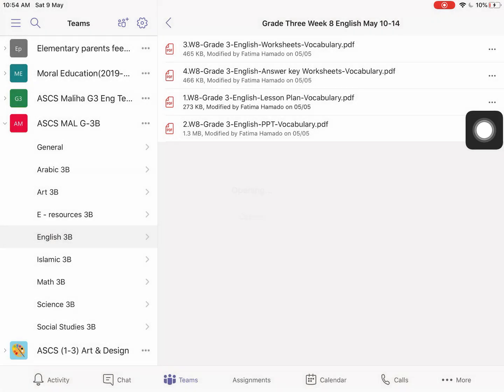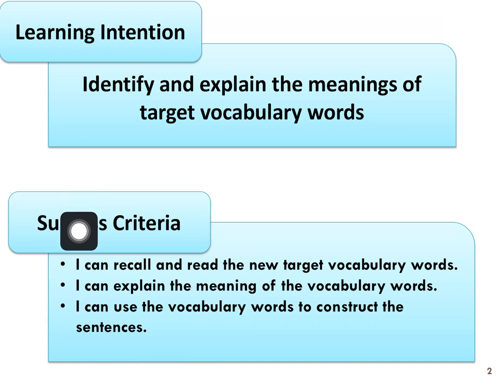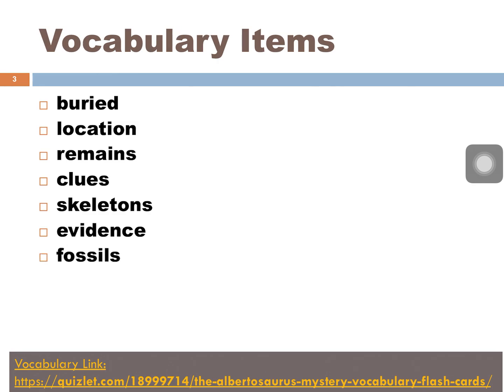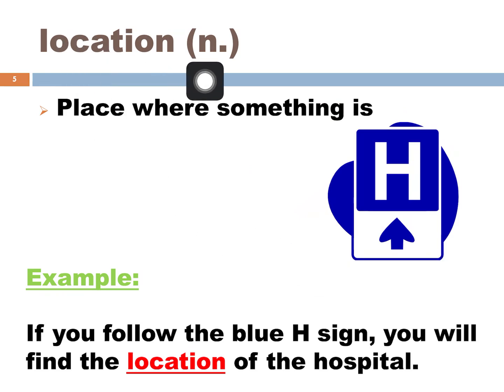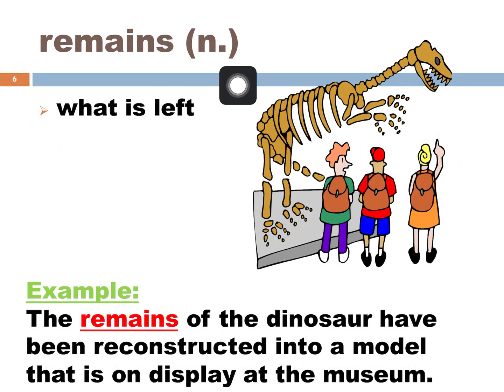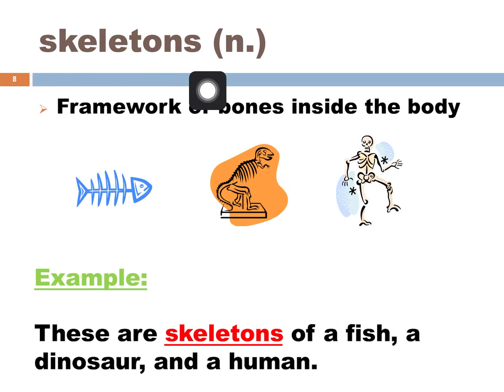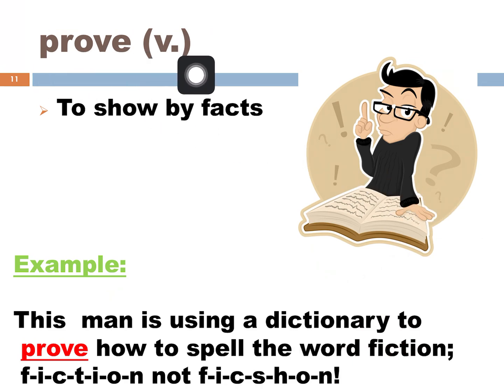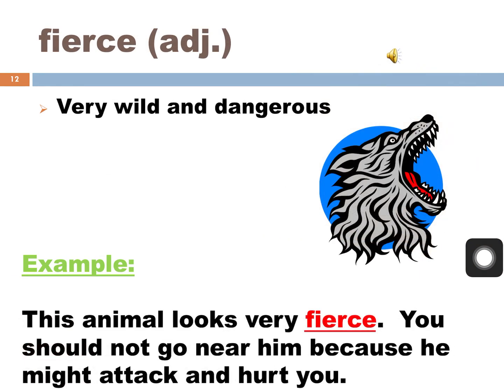Grade 3 - English - The Albertosaurus Mystery. Vocabulary - Recorded Lesson - May 10